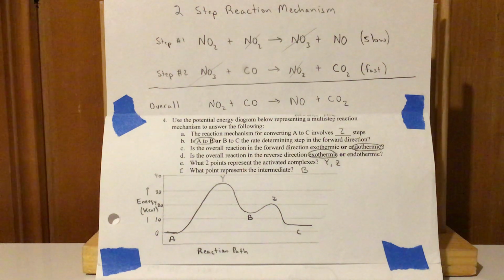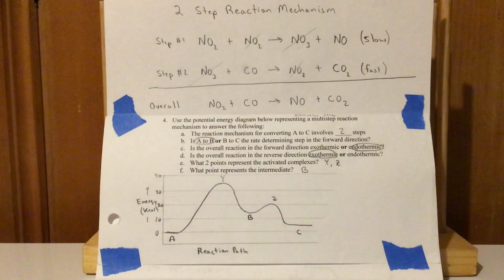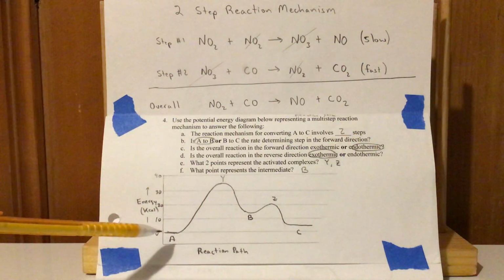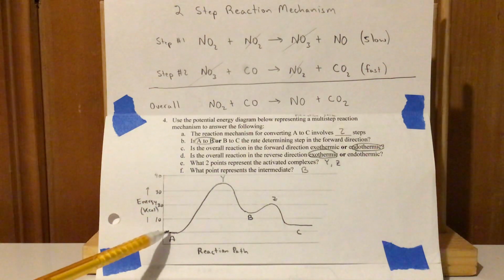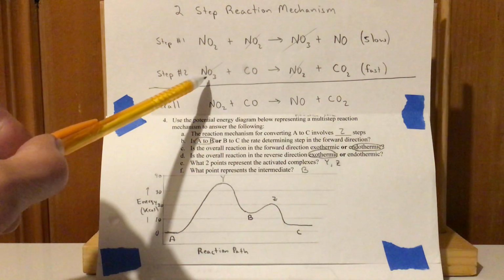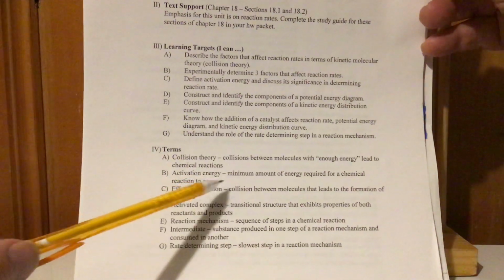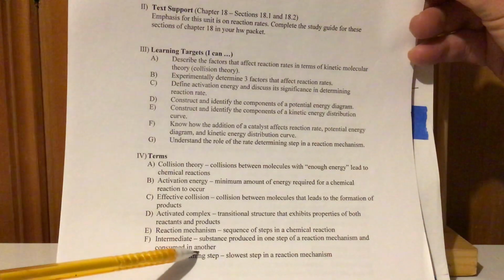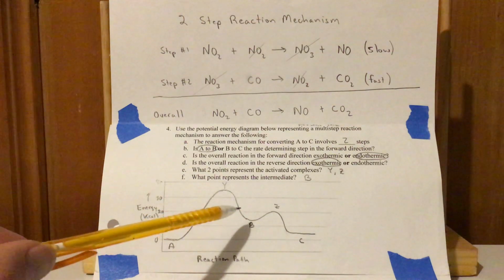PE diagram - 2 step run mechanism